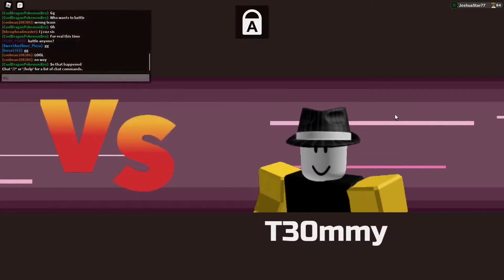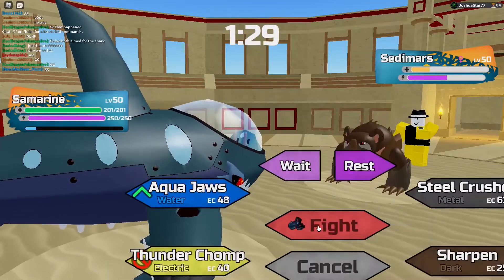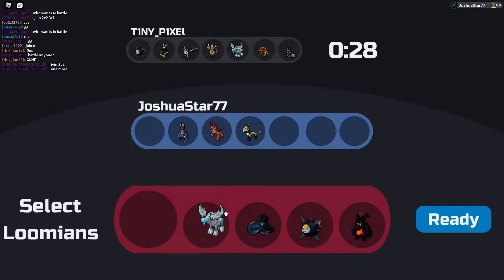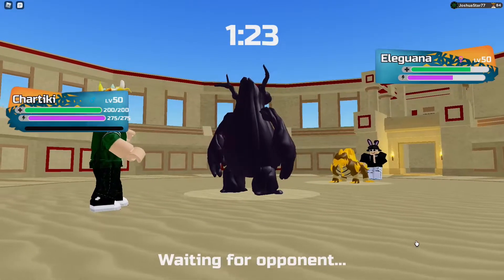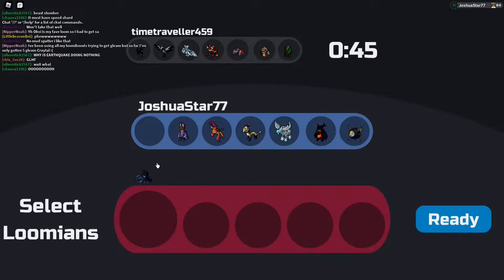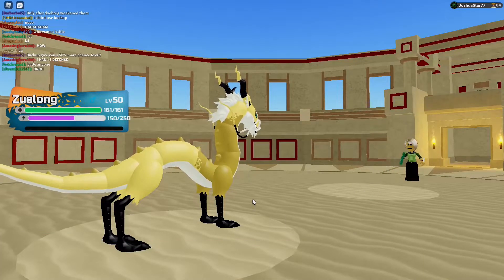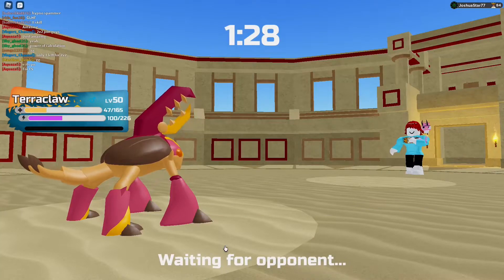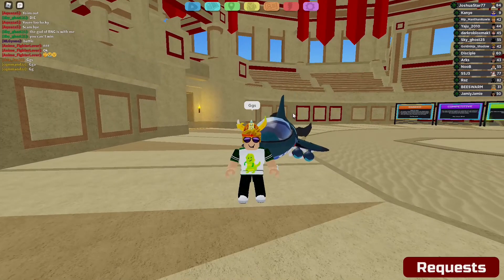Samarine makes People Forfeit. Loomian Legacy PVP.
Today, we will showcase the Shark Loomian, Samarine. This is a late game sweeper with hard hitting potential. This loomian made some people forfeit today.